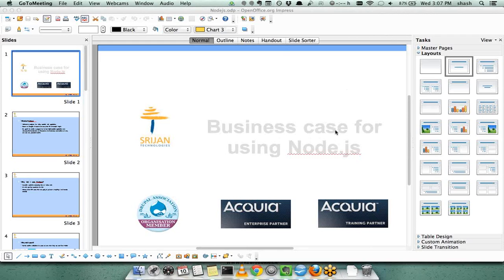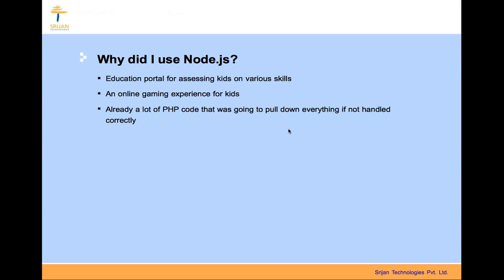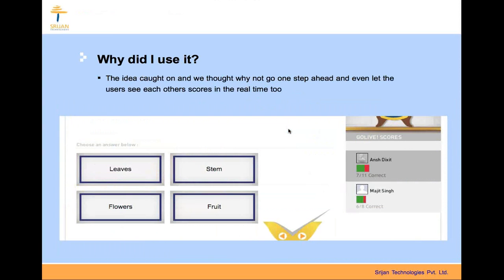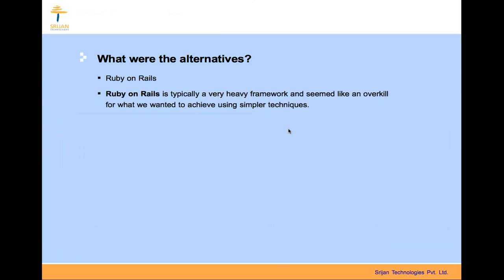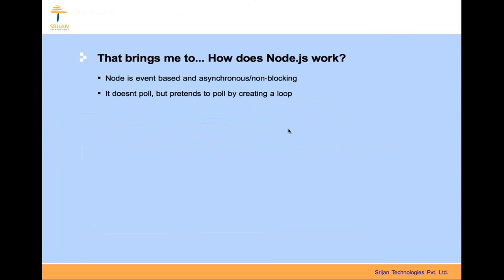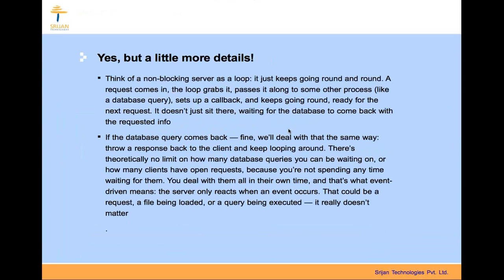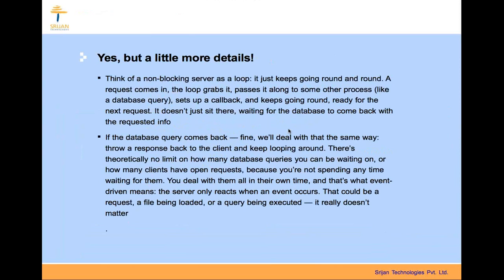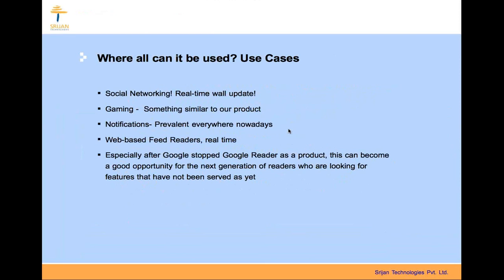Business Case for using node js with Drupal